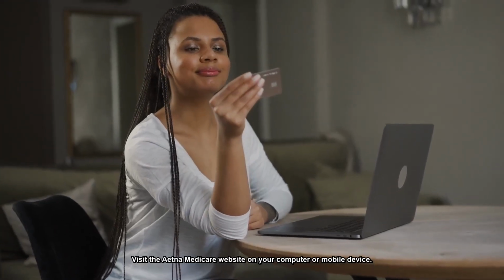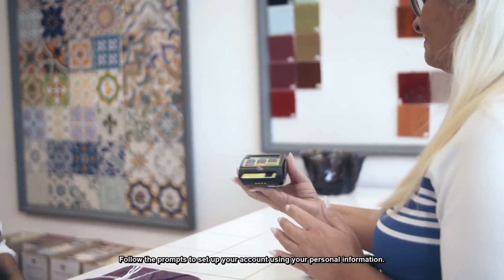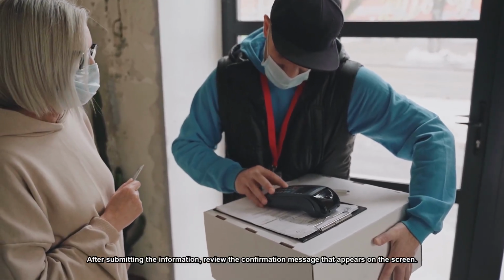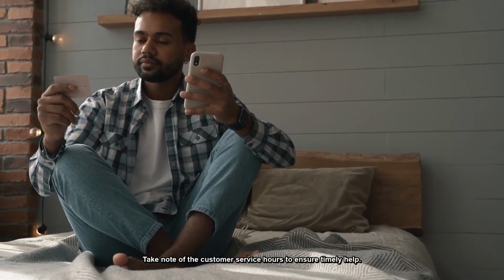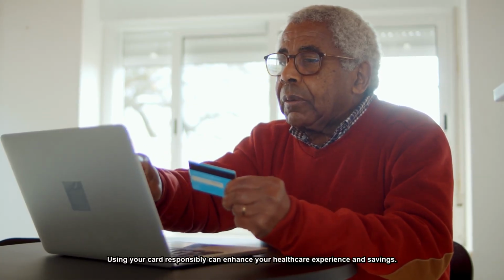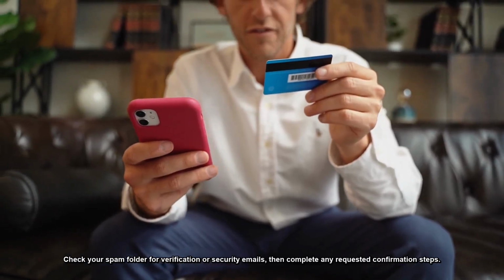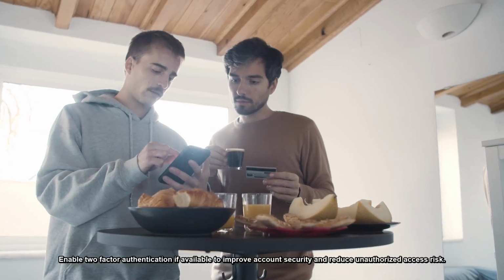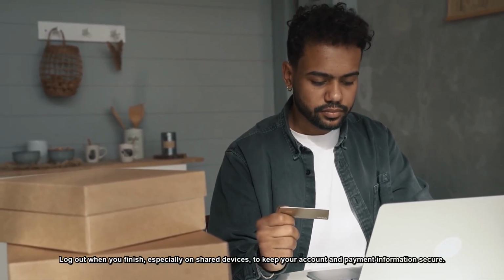How to Activate Aetna Medicare Flex Card – Setup Guide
In this informative video, we'll guide you through the simple steps to activate your Aetna Medicare Flex Card. Whether you're new to Aetna Medicare or just need a refresher, our step-by-step setup guide will ensure you can easily access your benefits and make the most of your healthcare options. Don't miss out on valuable resources—watch now to get started!